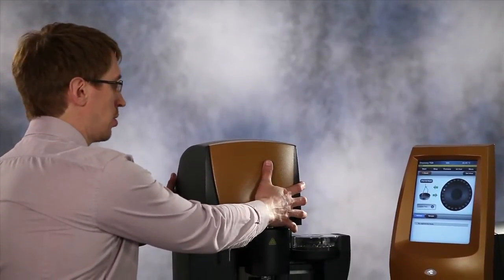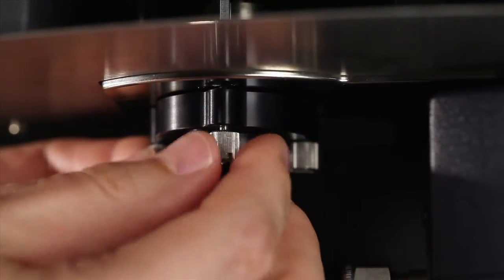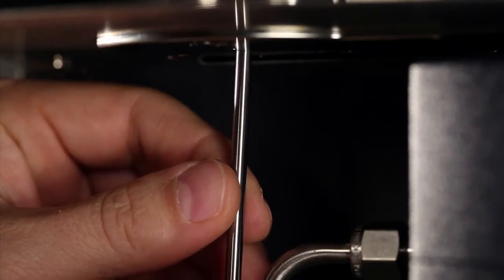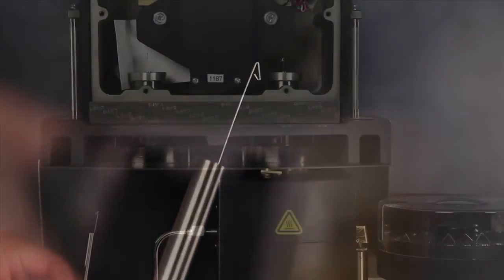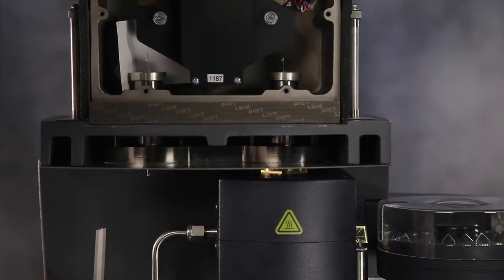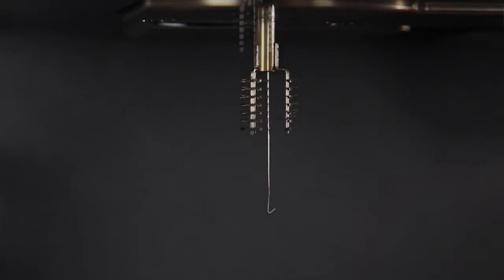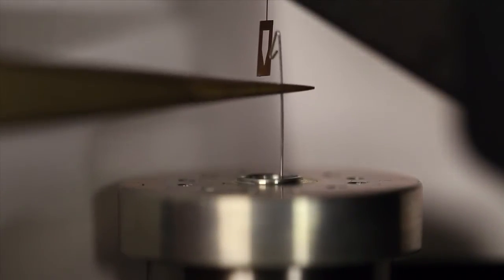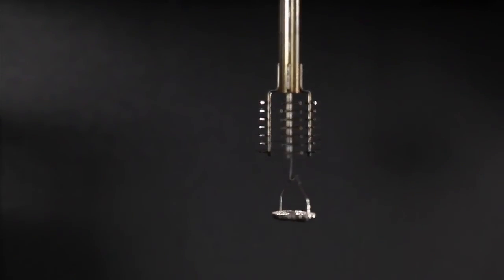Change Discovery TGA Hangdown Wires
This TA Tech Tip will show you how to change the tare hangdown wire and sample hangdown wire.